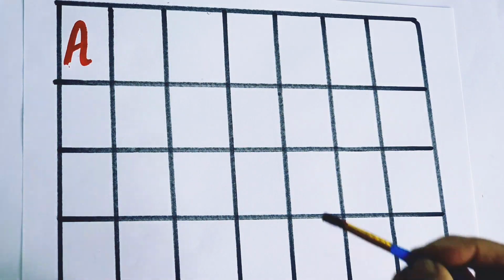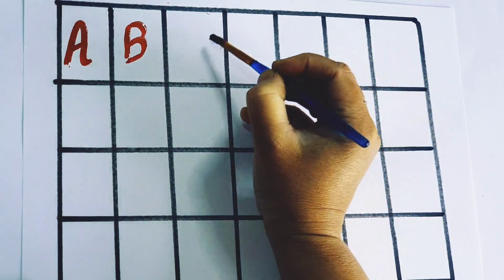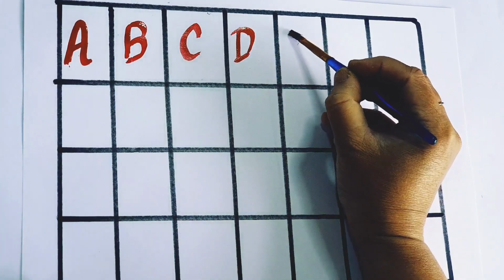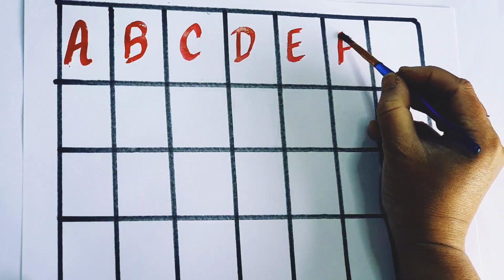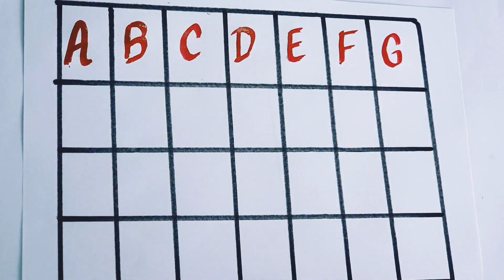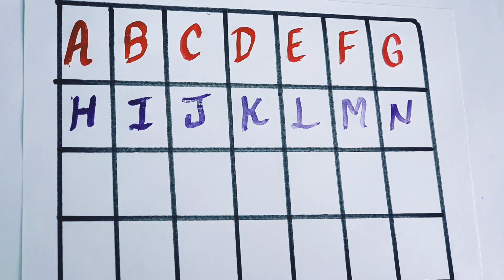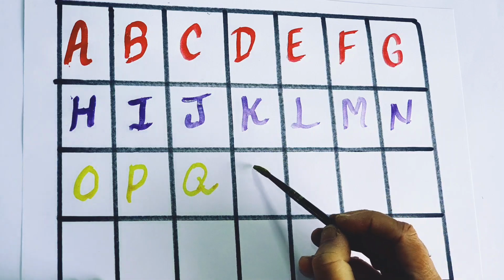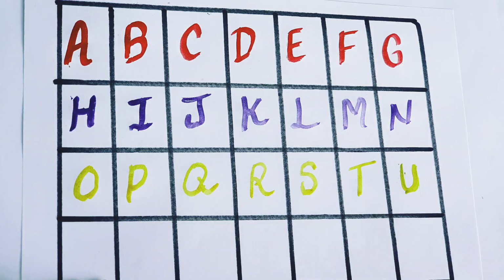Learn to Counting 1 to 100 | 123 numbers | one two three, 1 से 100 तक गिनती, 1 to 100 Counting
abcdsongabcdabcdabcdabc123
123Learn to Counting 1 to 100 | 123 numbers | one two three, 1 से 100 तक गिनती, 1 to 100 Counting

✓ Your Query 👇👇👇

123
ginti
12
one to hundred
counting 12
123 123
1 to 100
one two three
one two
123 song
123 counting
123
123 numbers
1 to 100 counting song
1 se lekar 100 tak ginti
one one
100
1 to 100 counting
1 to 10 ginti
123 ginti
one two counting